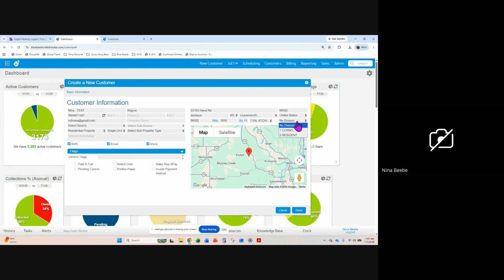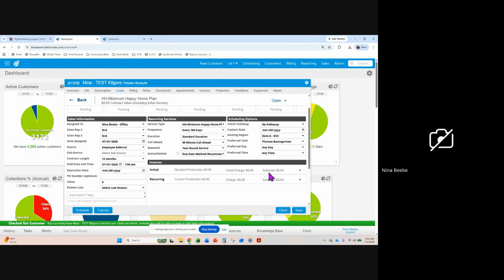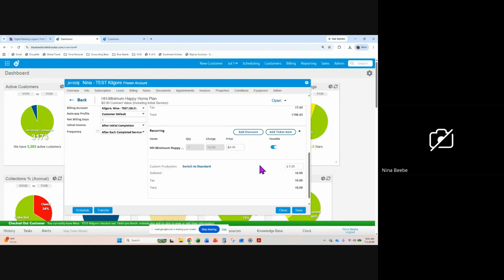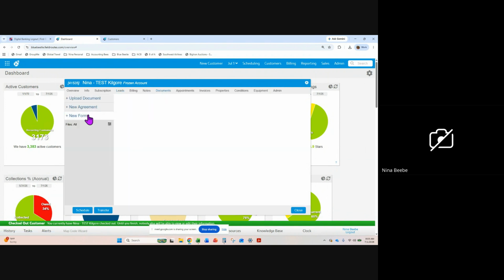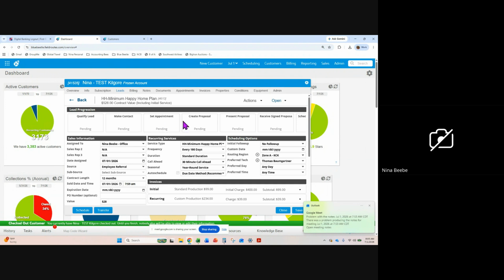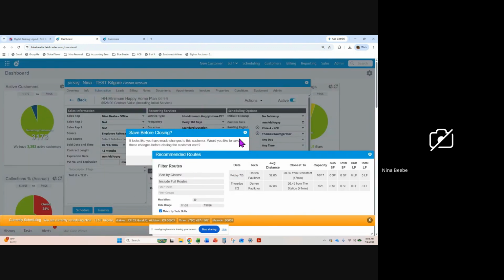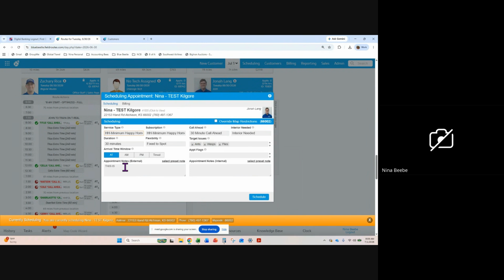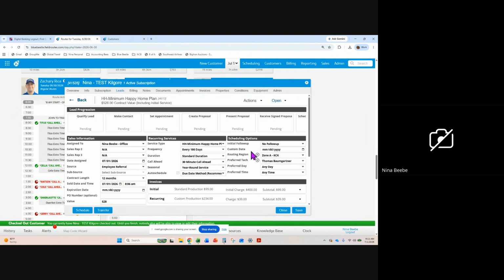2026 07 01 New Account Setup